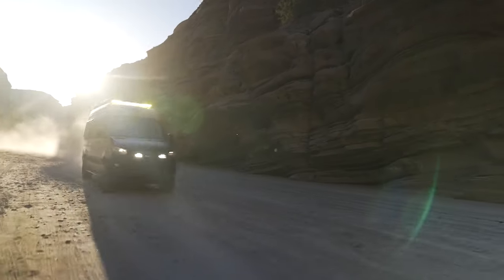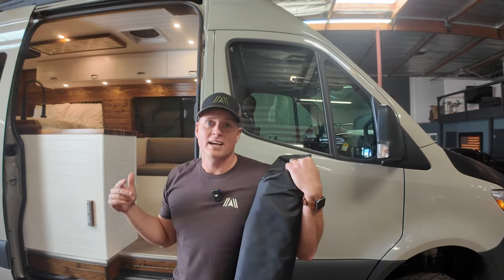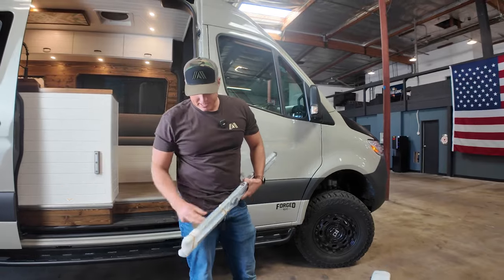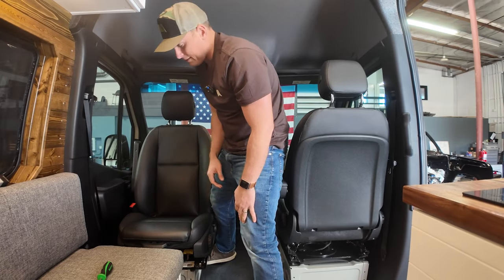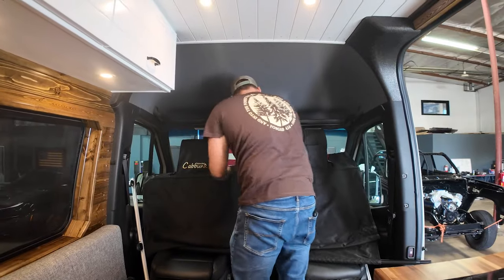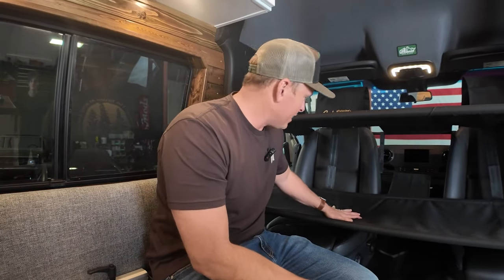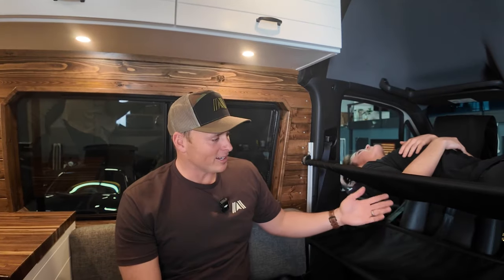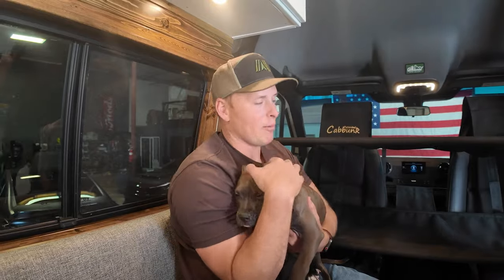BUNK BEDS for Sprinter Vans! Install & Review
This is one of the most clever do-it-yourself solutions for those family travels with our latest upgrade on this 4x4 Sprinter Van, the patented Cabbunk System! This easy install system can fit 2 bunk beds onto any swivel seat, are fully adjustable with a complete no screw system, lightweight, quick to set up, and a major game changer for the kids! Get your entries in to win the van life & this could be you packin' up some gear and the family for those weekend escapades🌿

Get entered to WIN This 2022 Mercedes Diesel 4x4 Sprinter Van Conversion plus $20k

This Sprinter Van Conversions build sheet is one-of-a-kind👇
THE OUTSIDE:
- Integrated WARN VR12s Winch
- CA Tuned Off-road Stainless Steel Front & Rear Bumper
- CA Tuned Side Steps & Rock Sliders
- Matte Black Vinyl Hood Wrap by SD Design House
- Owl Vans Side Latter
- MadMax Shackles
- Flatline Van Company Roof Rack w/ Integrated Solar
- Baja Designs 50”Light Bar (Dual Channel)
- Baja Designs LP6 Pod Lights w/ Amber Backlights
- CA Tuned Off-road Spare Tire Carrier
- Under Van Sound Activating Lighting
- Rigid Designs Scene Lights on Side & Rear

THE INSIDE:
- Tommy Camper Vans Conversion
- Farmhouse Sink
- Walnut Countertops
- Custom Mosaic Ceiling
- Induction Stove
- Van Speed (Flares) Install
- Dometic Stainless Steel Fridge - CRX 110
- Reinforced Bench w/ Seat Belts
- Driver's Swivel Upgrade
- Removable Table - Lagun Mount
- Dometic A/C Unit - RTX 2000
- 460 Amp Hours Renology Lithium Batteries
- 3000W Renolgy One Power Inverter
- Propane Water Heater
- Max Air Fan
- 30G Water Tank
- Bed Extensions
- 200 Watts Renology Solar

WHEELS/SUSPENSION/TIRES:
- Black Rhino 17” Atlas Wheels in Black
- 33” Cooper Tires Discoverer ST Maxx M+S Tires - LT285/R17
- 2” VanCompass Lift STAGE 6.3 System, 2" Lift
- Falcon Adjustable Shocks

🏕 Pick-up any Forged 4x4 apparel, gear or auto parts for automatic entries